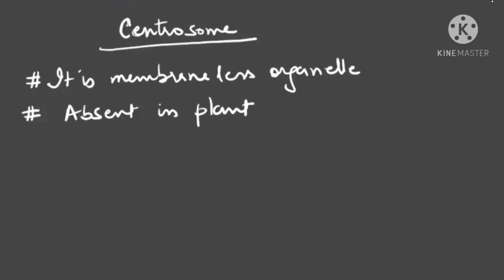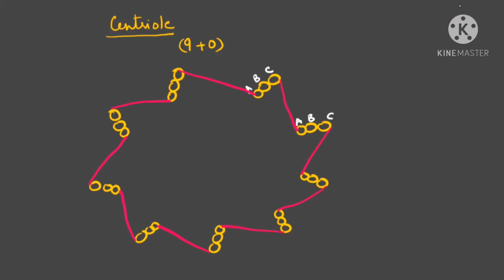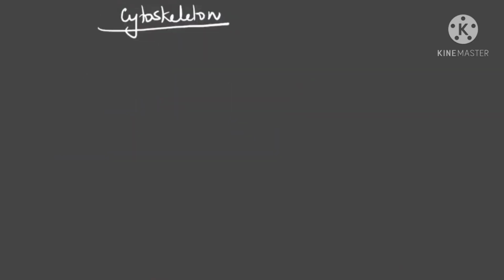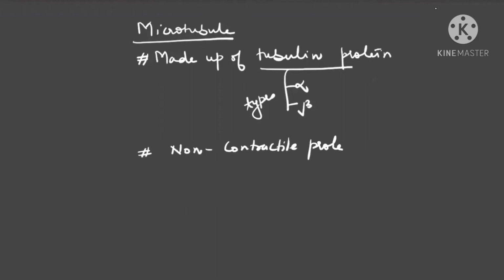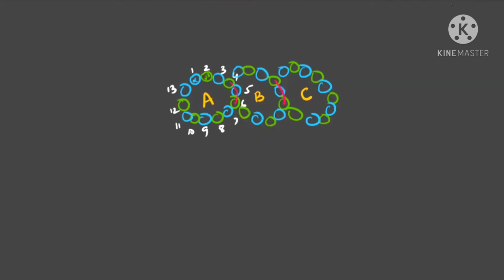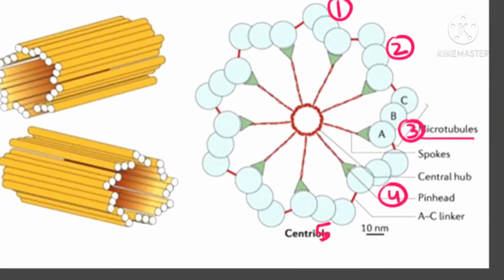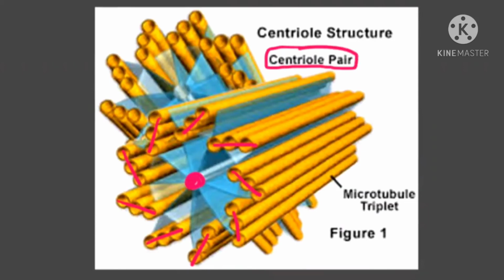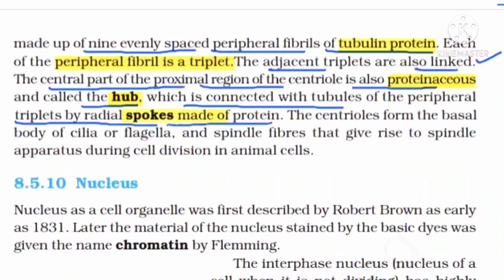Centrosome & Centriole | Understanding the 9+0 Arrangement | NCERT Biology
🔬 **Centrosome & 9+0 Arrangement Explained | NCERT + NEET 2027**

In this video, we’ll understand the **structure of the centrosome and centriole**, with special focus on the **9+0 arrangement** of microtubules.

• What is a centrosome?
• Structure of a centriole
• Understanding the **9+0 arrangement**
• Arrangement of microtubule triplets
• Role of centrioles in cell division
• Important NCERT points for **NEET 2027**

🎯 This video is useful for **NEET Biology, Class 11 Biology, NCERT revision, and competitive exam preparation**.

💡 **Quick Revision:**
A centriole consists of **9 peripheral microtubule triplets arranged in a cylindrical pattern**, giving the characteristic **9+0 arrangement**.

I’m Jaya Garg, and I’m here to make Biology simple, clear, and enjoyable for every student.

On this channel, we learn Biology with a strong focus on NCERT concepts, clear explanations, diagrams, MCQs, and exam-oriented preparation. My aim is not just to help you remember Biology, but to help you **understand the concepts so well that you can confidently apply them in questions.**

📚 **What you’ll find on Jaya Biology:**
• NCERT Class 11 & 12 Biology
• NEET Biology preparation
• Biology MCQs & practice questions
• Important diagrams and concepts
• Concept-based Biology explanations
• AP Biology & IB Biology support
• Quick Biology Facts & YouTube Shorts
• Revision, tips and exam-focused discussions

✨ **My approach:**
Understand the concept → Connect it with NCERT → Practice questions → Revise smartly.

💬 Have a doubt or want me to explain a particular Biology topic? **Leave it in the comments.** I regularly look at your questions and use them to plan future videos.

📌 **For students:**
Keep your NCERT with you while watching the lessons. Pause, revise, make your own notes, and most importantly—try to understand *why* something happens rather than simply memorising it.

Thank you for being part of **Jaya Biology**.
Let’s learn Biology together! 🌱

— **Jaya Garg**
B.Sc. | M.Sc. | M.Phil. | B.Ed.